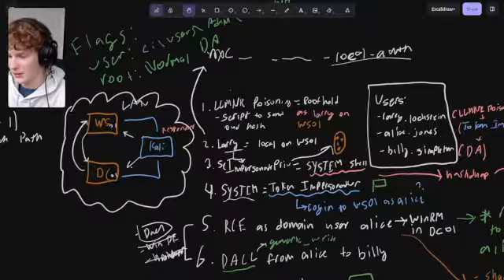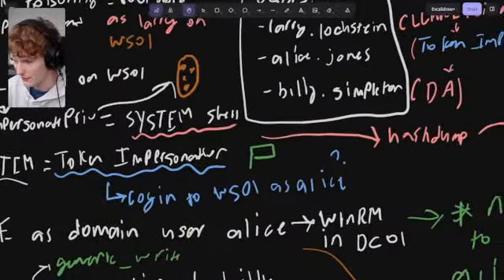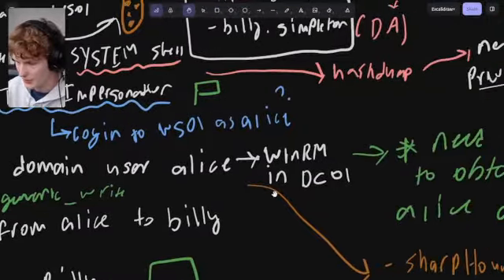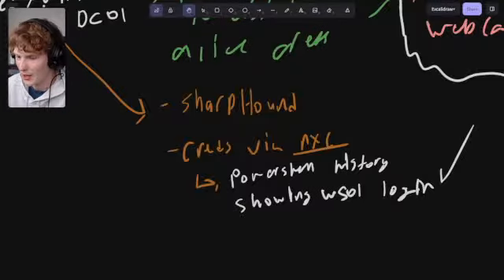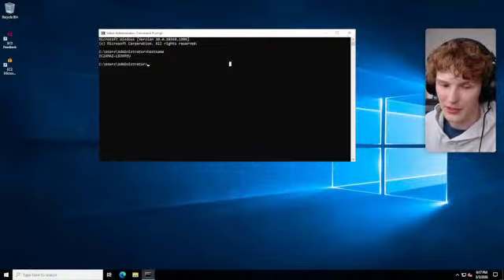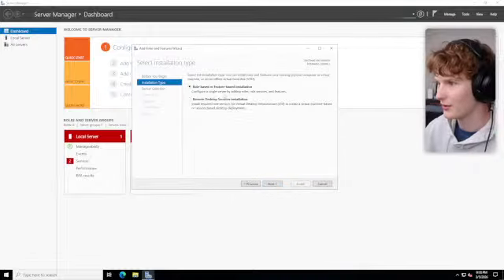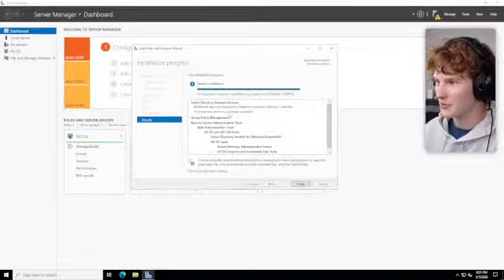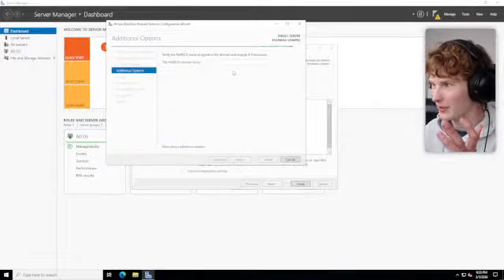*LIVE* Creating a Lab for Hack Smarter Labs! | Part 2